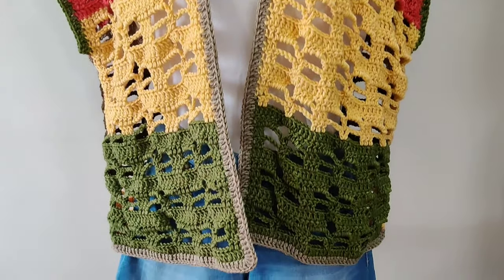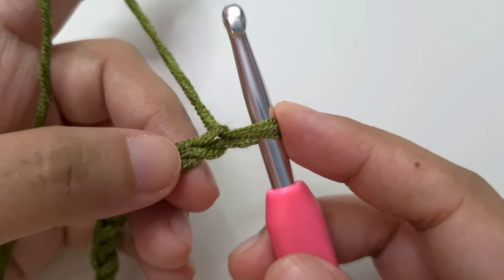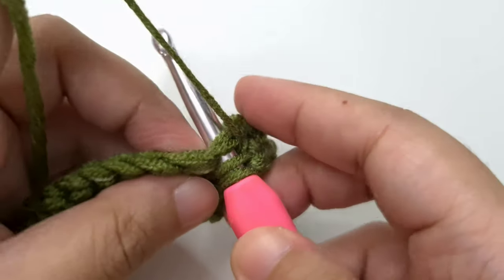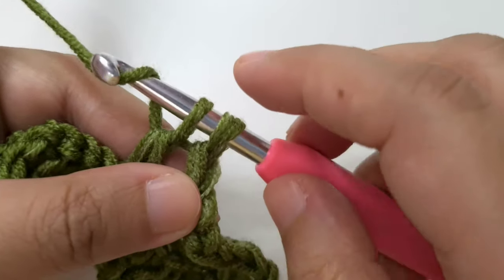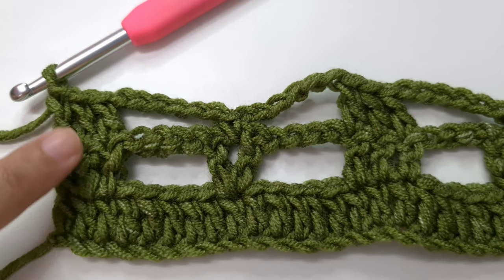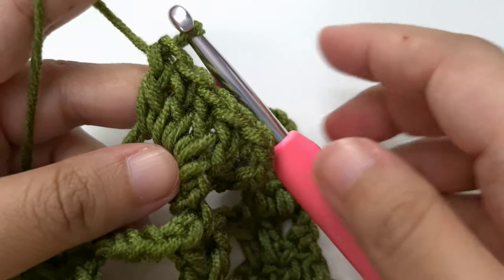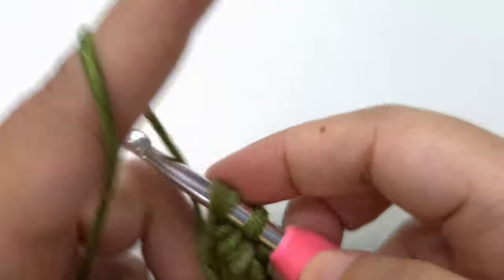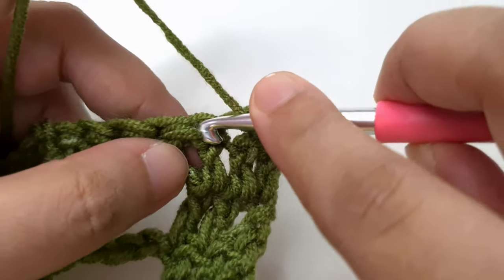Crochet Flower Cardigan Vest or Easy Summer Cardigan sizes S- 5XL Step by Step Beginner Tutorial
ETSY ad free written pattern download

To Crochet this Easy Crochet Summer Top you will need:
Amount needed- 286 (347, 434, 526)g i.e. 2 (3, 4, 4) skeins
Note: the ice yarn strands tend to split as we crochet.
Crochet hook
Tapestry needle
Stitch markers
Tape measure
Tape measure simple
Yarn winder

This cardigan vest works up fast and quick. It has a pretty flower pattern using filet crochet. It is a 4 row repeat explained in detail.
This is a very easy summer or fall vest to crochet. It is a loose oversized fit is perfect for all occasions whether casual or formal.
This ladies vest is available in sizes XS TO 5 XL. This is a beginner crochet sweater vest very easy to make with a written pattern available linked below.
This tutorial is a step by step beginner friendly tutorial.

Timestamps-
00:00 -start
00:32 -material
01:07 -schematic
01:50 -ch
02:56 -row 1
04:56 -row 2
11:19 -row 3
15:46 -row 4
20:47 -row 5
25:28 -back
26:49 -join
33:34 -border

Thank you for all the support! cant wait to share more!

Use this link to sign up and get 40 free listings.
Mic (1)
Computer to edit
Ikea table

About me:
Hi I’m Aki, the sole creator of Lets All Crochet on youtube and all social media. I am obsessed with crochet. I love creating new patterns and sharing them. I want to show everyone, you can crochet anything you want, all we need to do is break it down in an easy way which is what I try to do.
I love teaching and it is my dream to help you write and sell (if you want to ofcourse) your crochet patterns. Make money from the hobby you are passionate about. On this channel I share all my pattern tutorials in detail with extra tips for free.